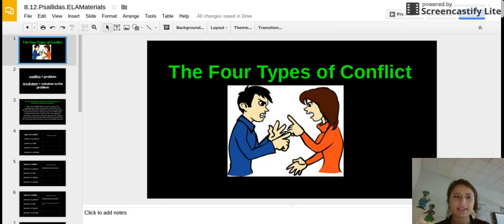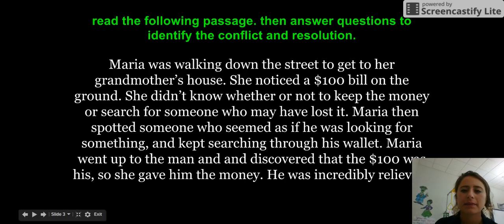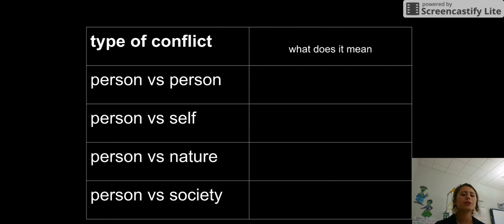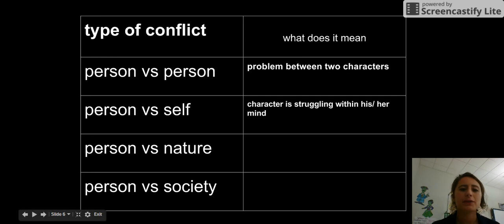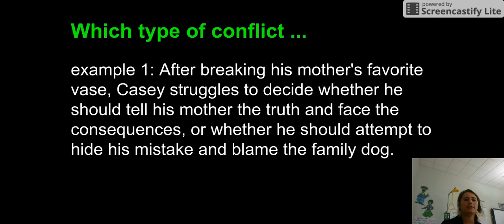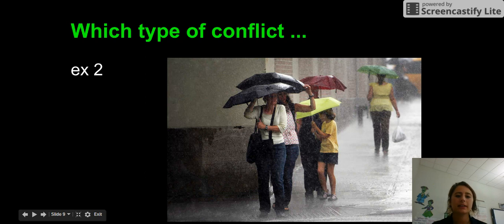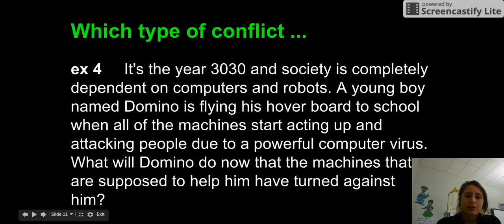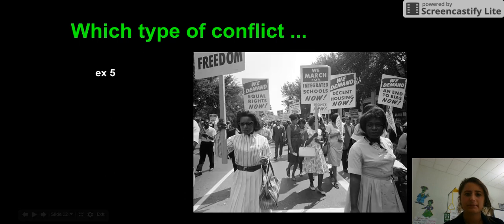Four Types of Conflict 8.11.webm